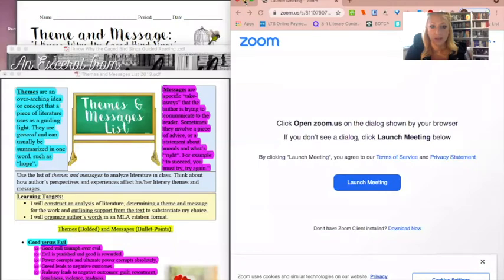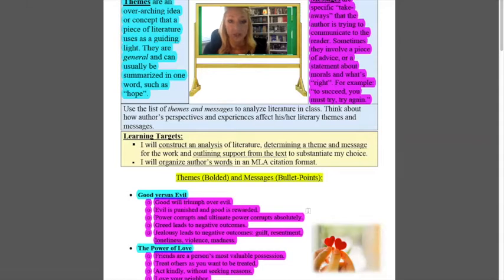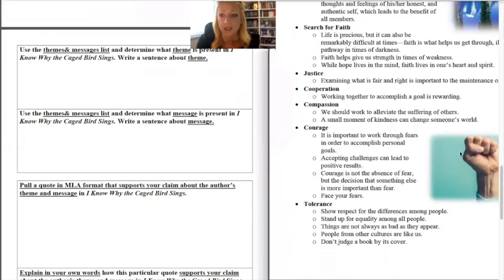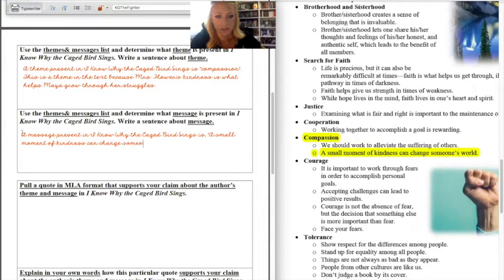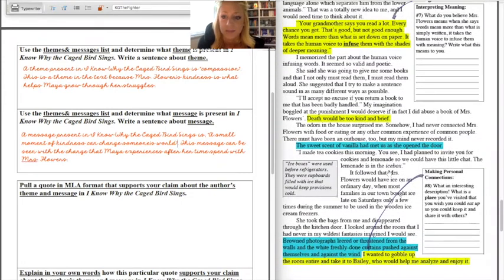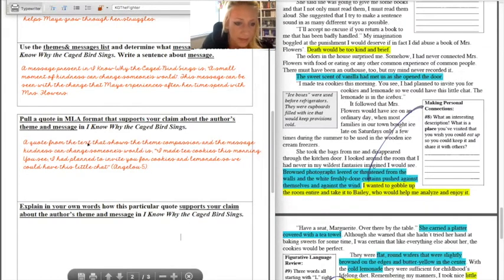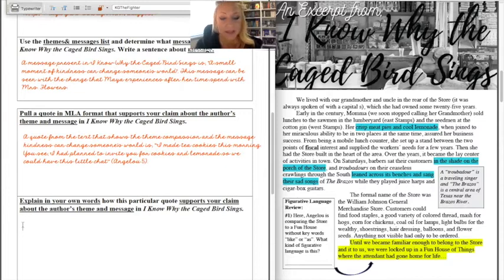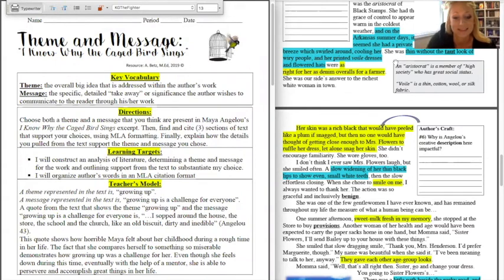Theme and Message in IKWTCBS Help